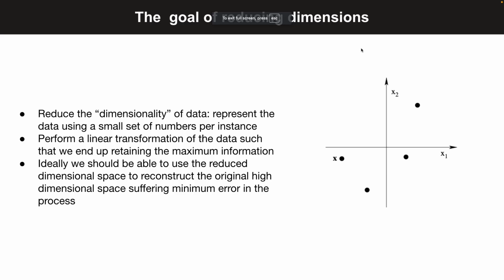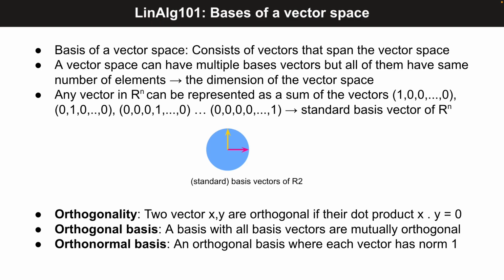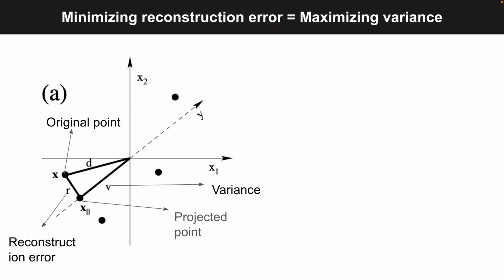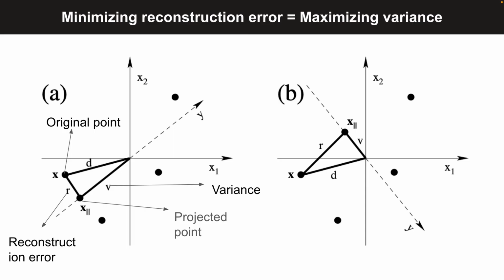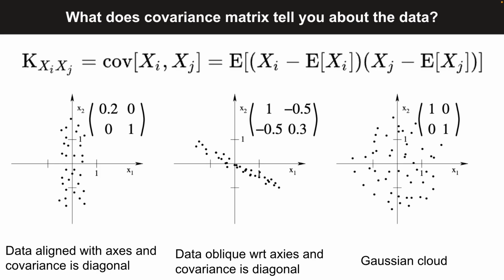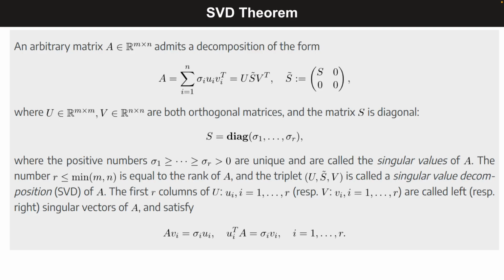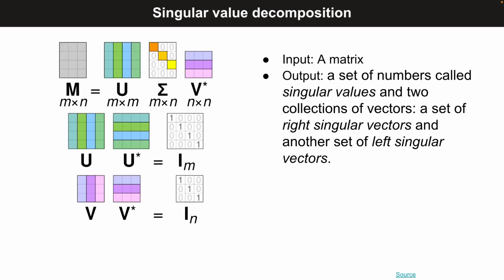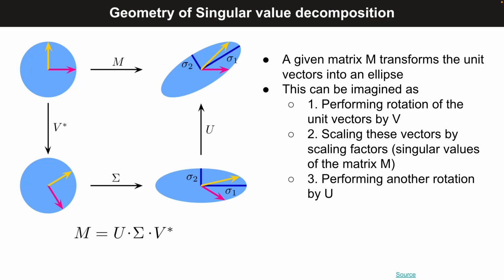DH302 Spring 2025 Lecture 09 - Dimensionality Reduction